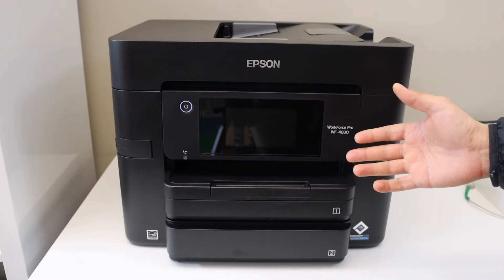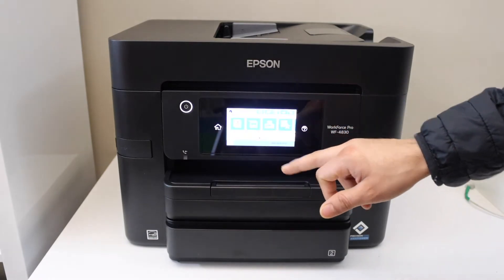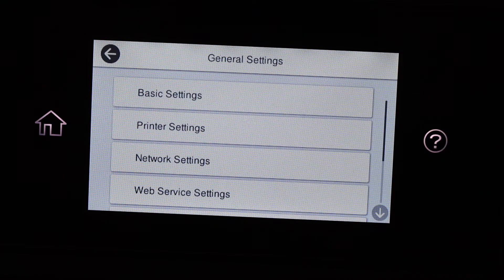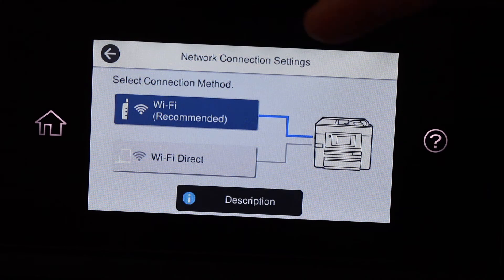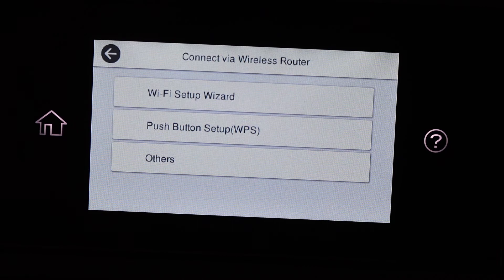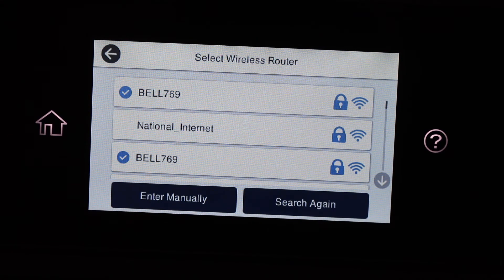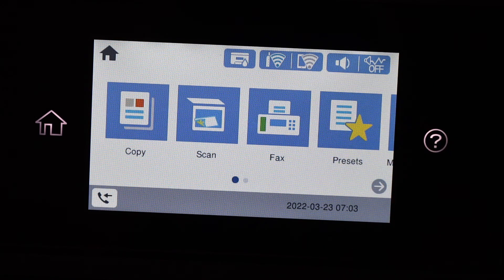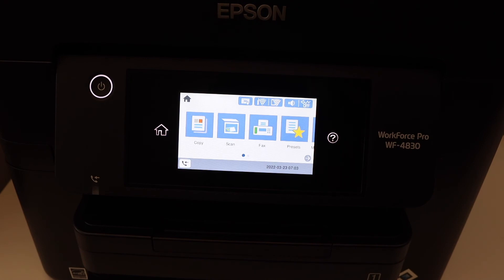Epson WorkFoce WF 4830 WiFi Setup.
This video shows the WiFi Setup of your Epson WorkForce Pro WF-4830 all-in-one printer.